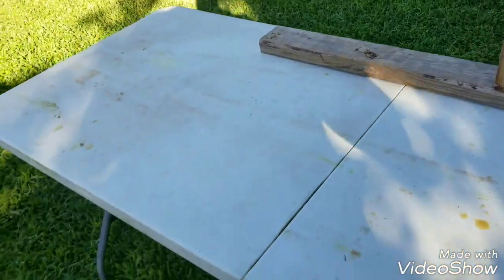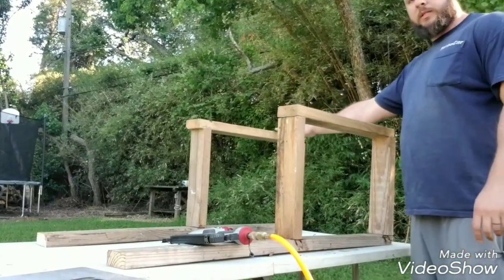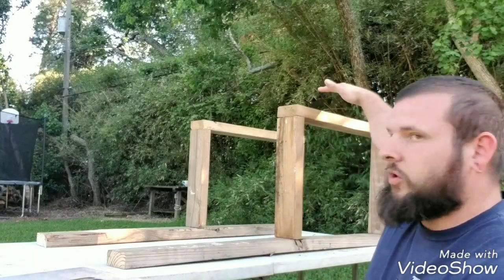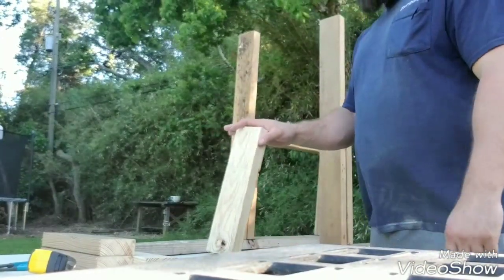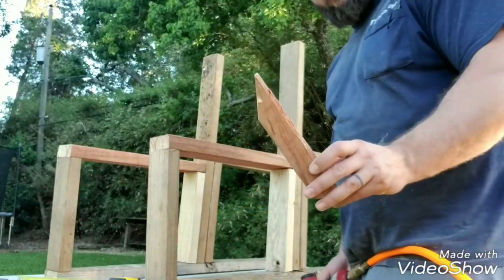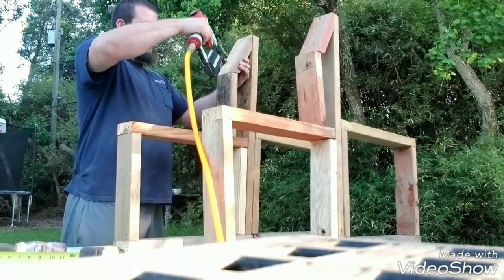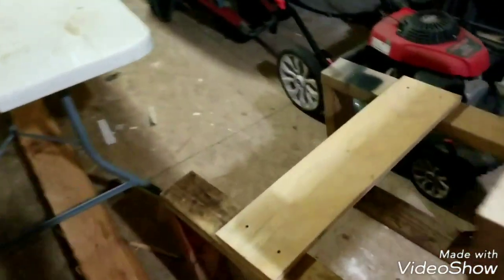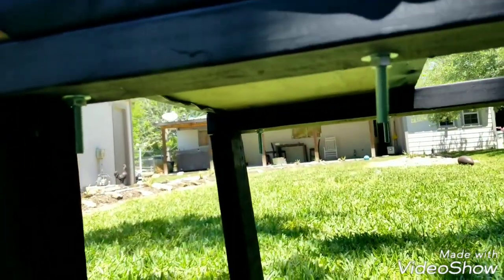DIY preacher curl bench